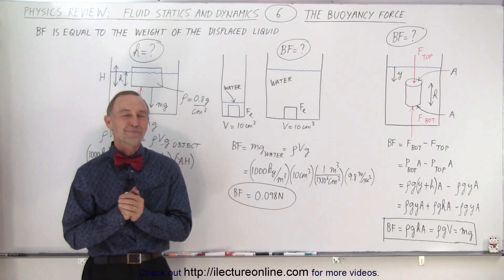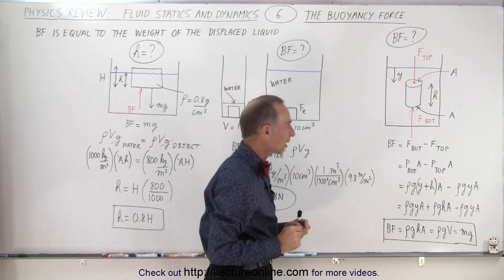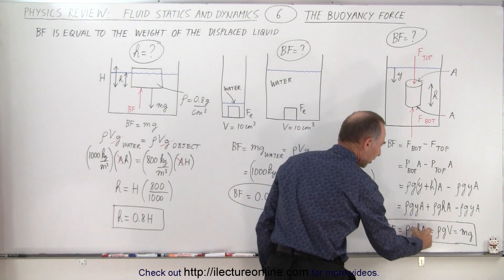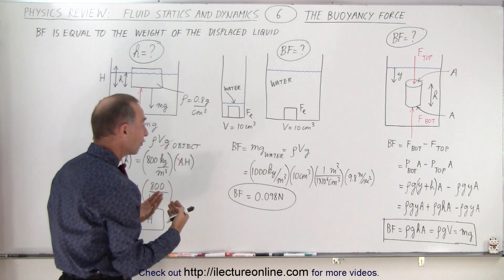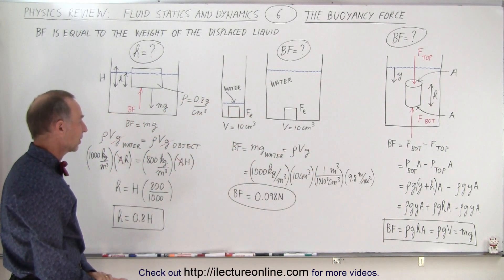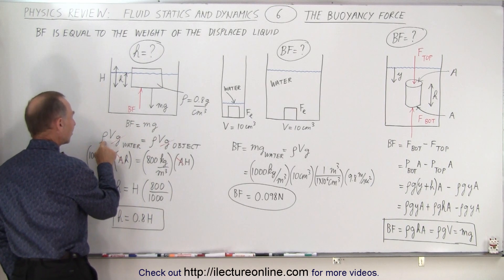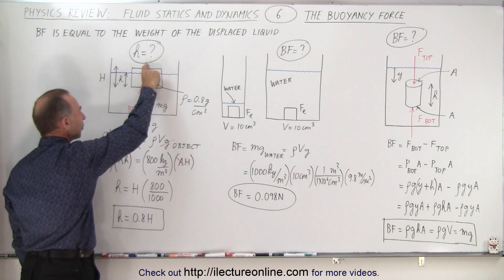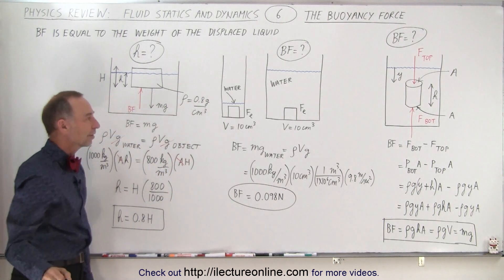Physics Review: Fluid Statics and Dynamics #6 The Buoyancy Force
We will calculate the buoyancy force of objects in 3 different scenarios.

Title search on other plateforms:  Physics Review: Fluid Statics and Dynamics #5 Pascals Principle

Title search on other plateforms:  Physics Review: Fluid Statics and Dynamics #7 Archimedes' Principle